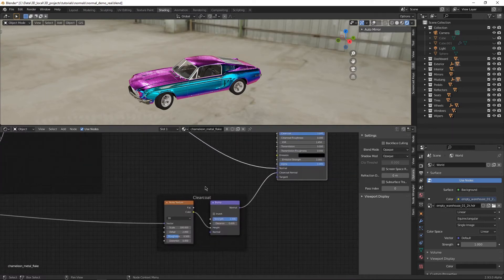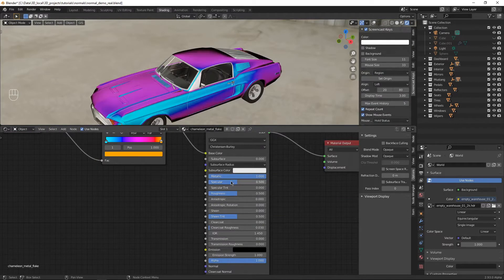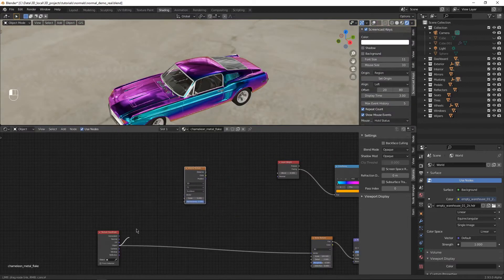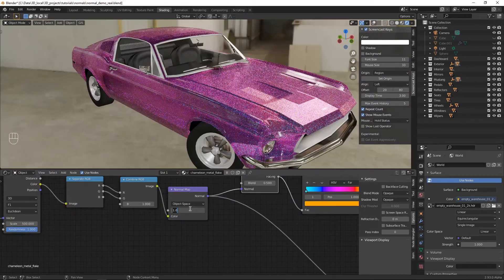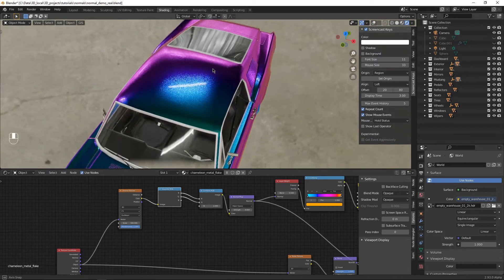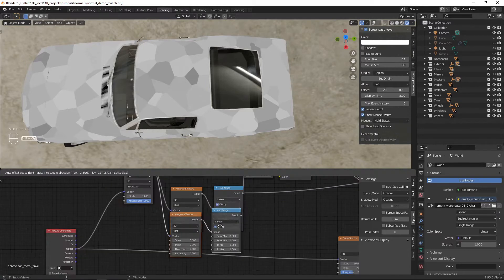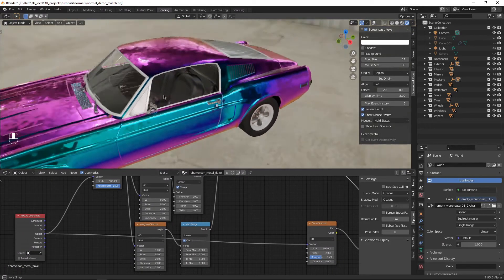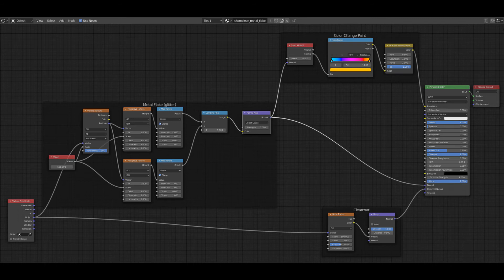Blender Procedural Nodes Quick Tutorial- Chameleon Metal Flake Car Paint with Clearcoat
IMPORTANT- You need an HDRI (or a bunch of lights) to make this look decent, I used this one from HDRI Haven:

Sorry for the knockoff Ian Hubert style, I watch too many of his videos and now his voice is in my head taunting me every time I do anything in Blender ever. Was that your plan all along Ian???

Note: This works in Eevee or Cycles, the whole demo is in Eevee.